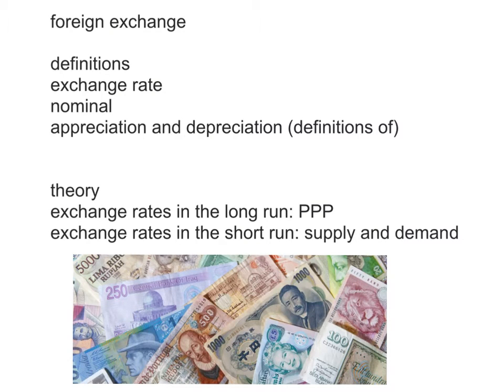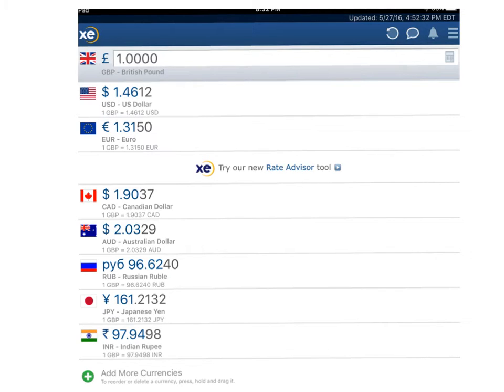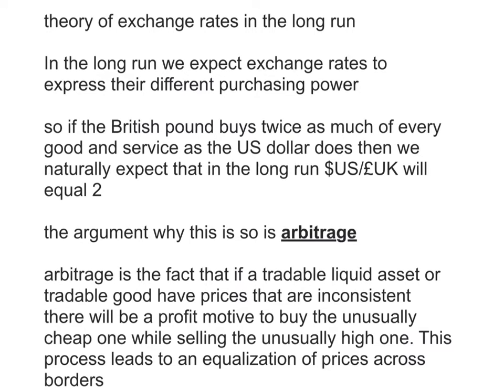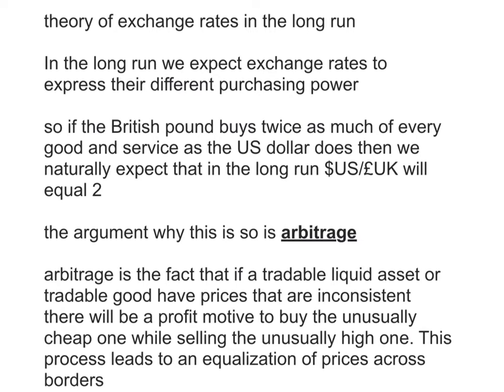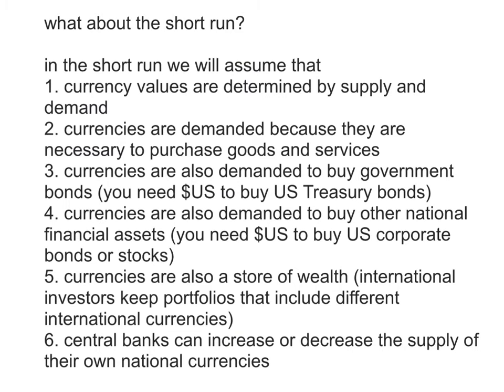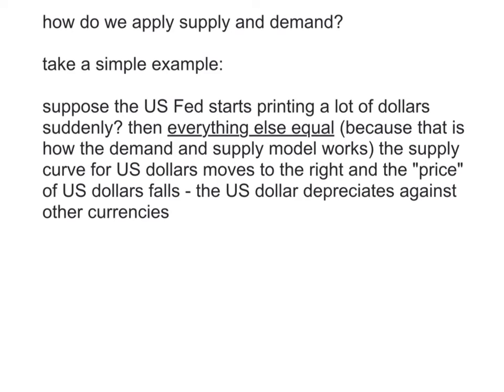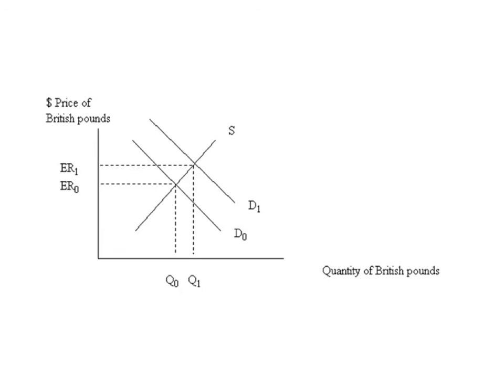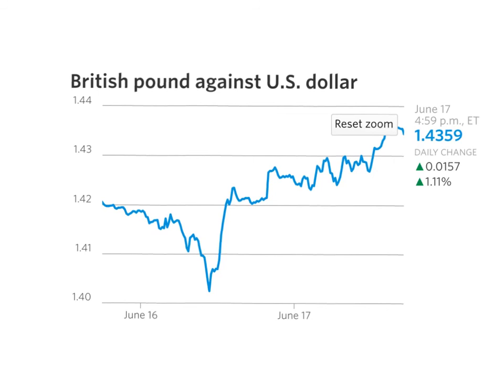ECON350pj chapter 10